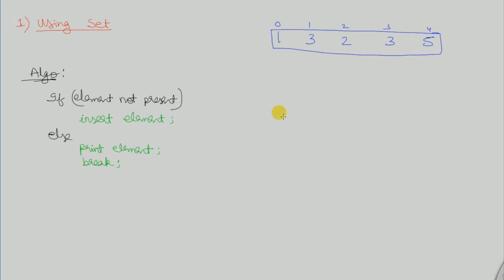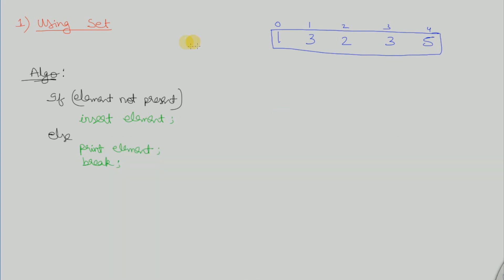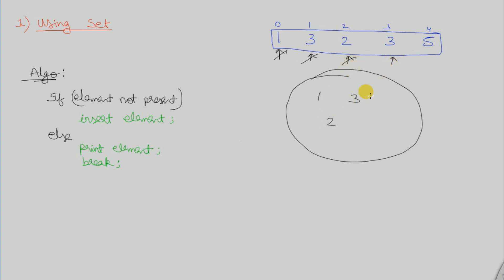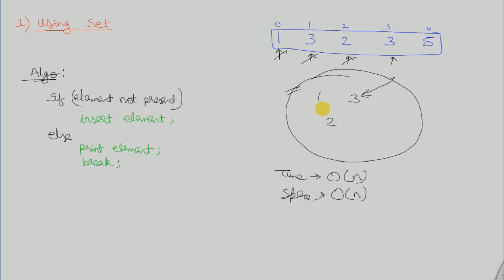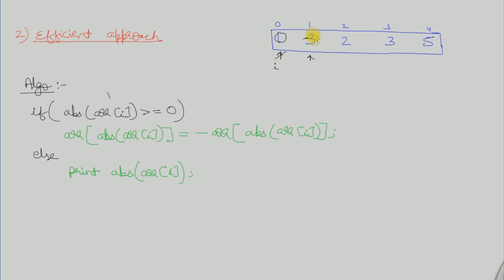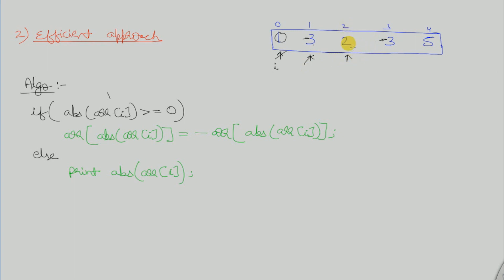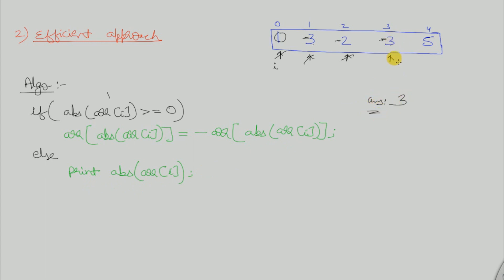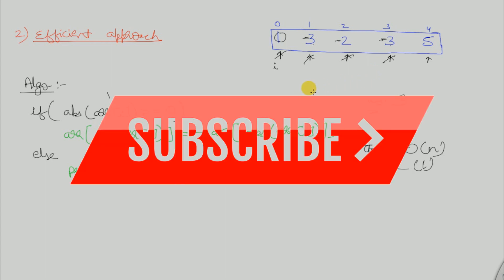Find Duplicate element in an array || 2 methods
This video shows 2 processes to find duplicate element in any type of array. First method is shown using SET data structure and second process by simply negating elements of an array.